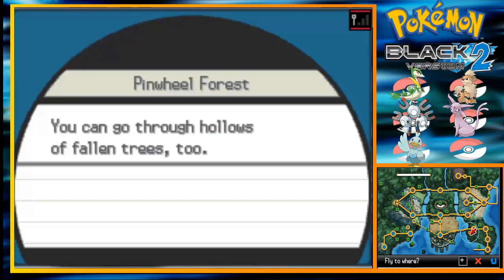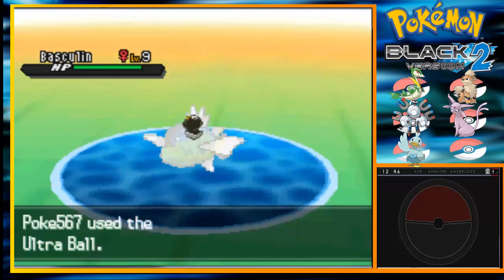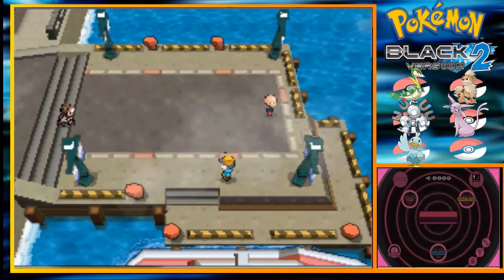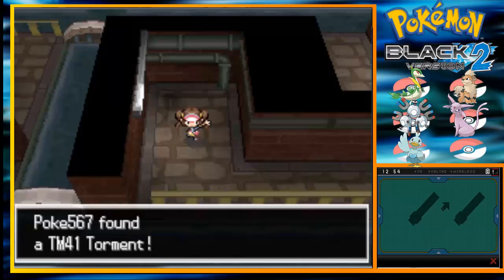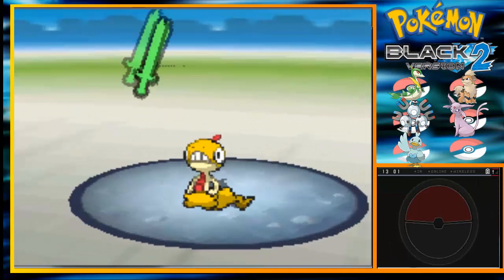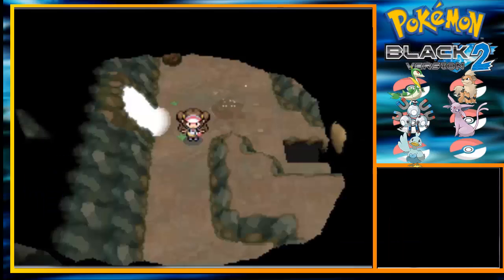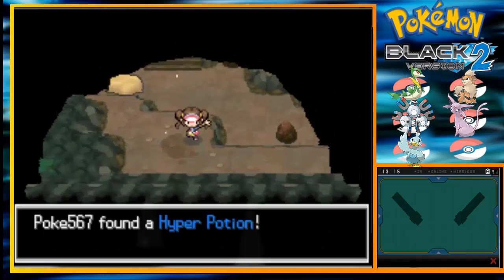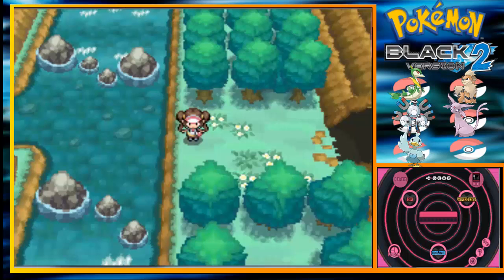Pokemon Black 2 walkthrough episode 29-It's Surfin' Time!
QOV: Which region is your favorite when it comes to the water routes?
In this episode, Poke567 does surfing at places where you can surf in the Unova region.
It took longer for this and the next 2 upcoming videos to be uploaded due to the fact that I was sorta busy for the day and these are late-night uploads and will try to stick to 2 to 3 uploads a day. The next video will be long due to going to Chargestone Cave.